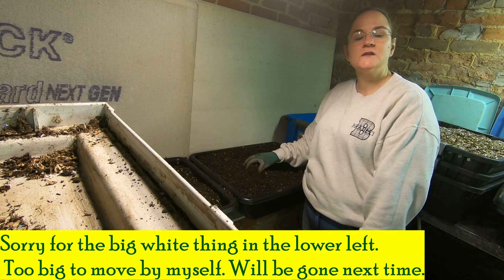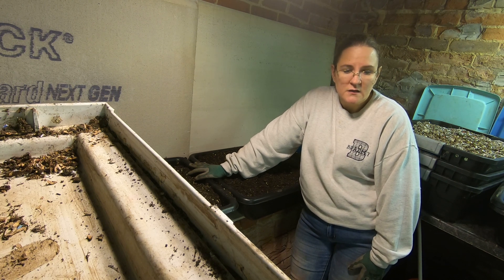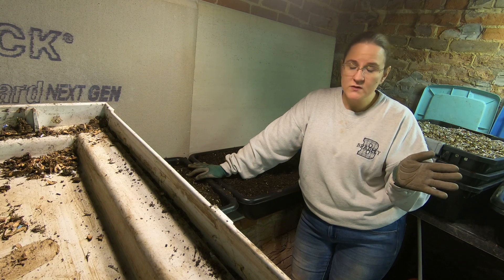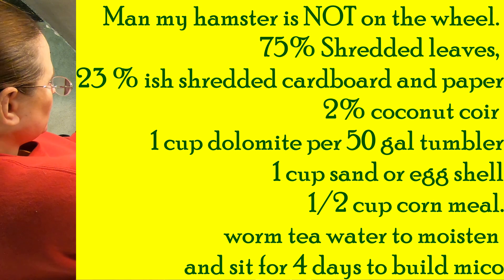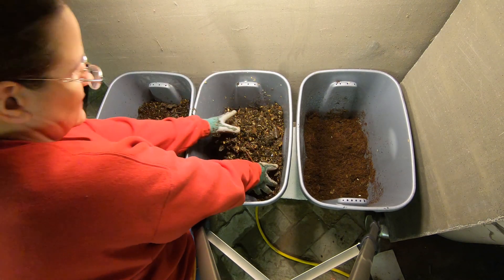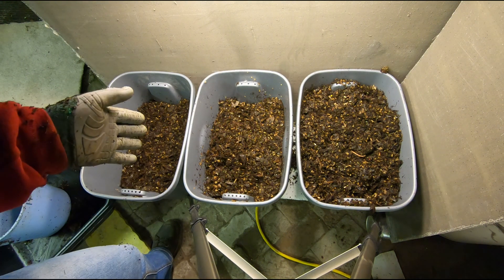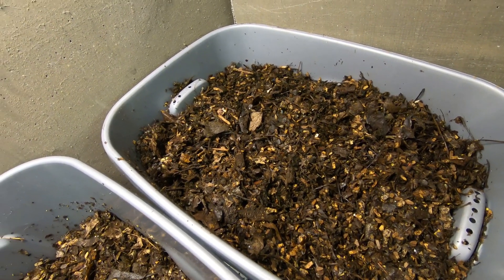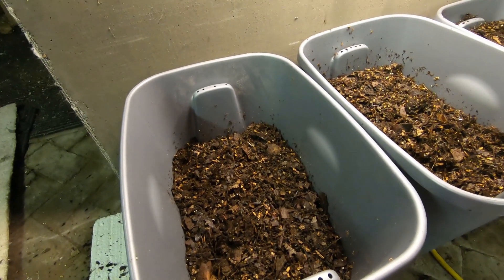Experimental Worm Fun- ANC Restricted Space #1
This is my contribution to the FB page Experimental Worm Fun new group project about breeding rates of composting worms.
My project will be tracking reproductive rates of African Night Crawlers when living space is restricted.  3 bins of 20 adult worms each.  Bedding is shredded leaves 75%, shredded card board 25% a small amount of coconut coir to adjust the moisture. Bin #1 has 10 pounds of bedding, bin #2 has 15 pounds of bedding and bin #3 has 20 pounds of bedding. Additives are ground egg shell, dolomite powder and corn meal.  Feeding will be weekly and consist of frozen pureed table scraps. When the group decided to tally the results the worms will be counted and my distinctiveness will be added to the collective.
Note: this is my first video. Please be kind ! It is a steep learning curve for go pro and editing software.